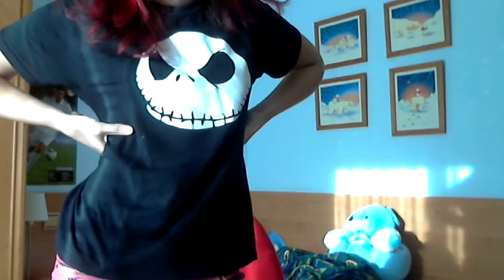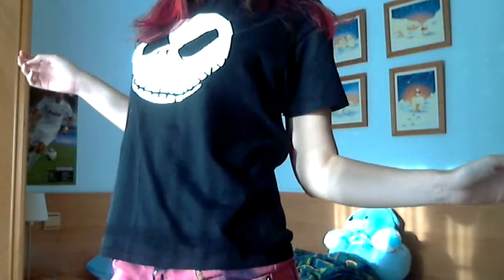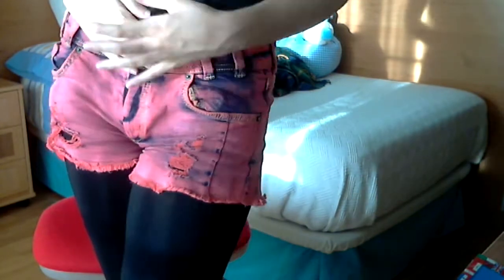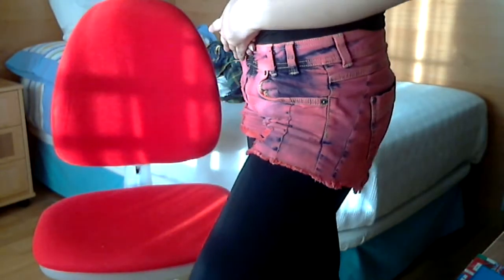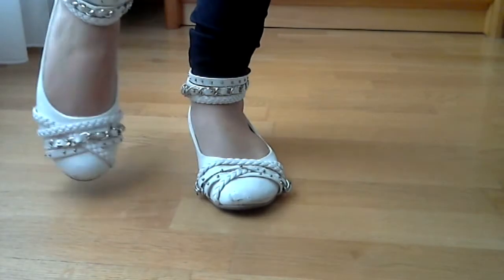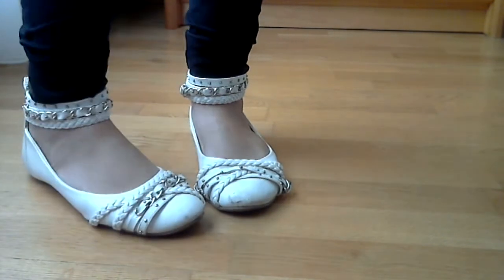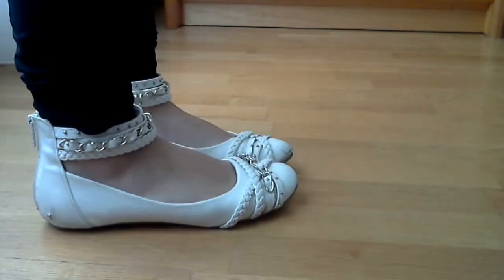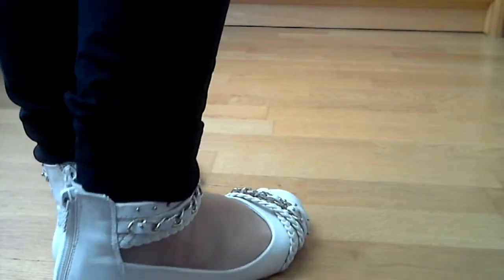OOTD Jack Skellington / Outfit del día Jack Skeleton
Open me / Ábreme

Just noticed the nme of this guy is jack Skellington in English -.- wtf
So this is my second OOTD video I hope you like it ^^. Enable the notifications, subtitles and stuff to see where I got everything you can see on the video.

Este es mi segundo vídeo de Outfit del día, espero que os guste. Activa las notificaciones y esas cosas para saber donde me compré todo lo que puedes ver en este vídeo.

Music / Música       Universe - Ghost Town (Instrumental)